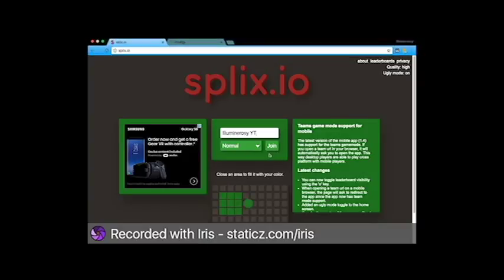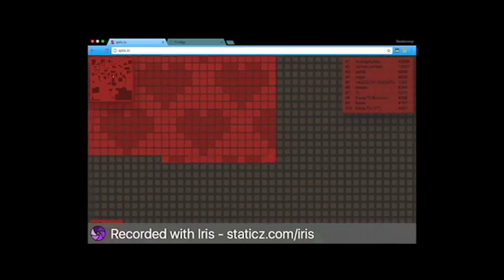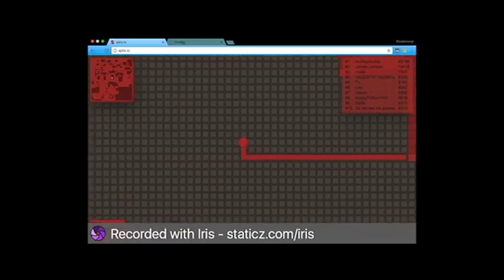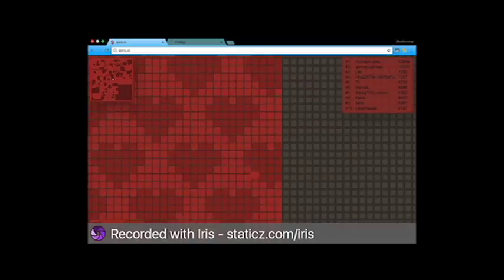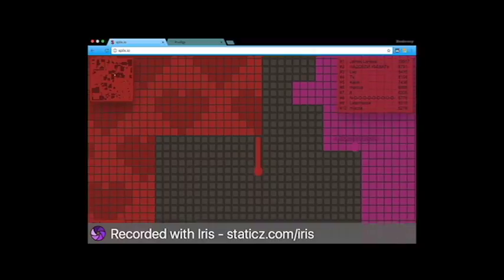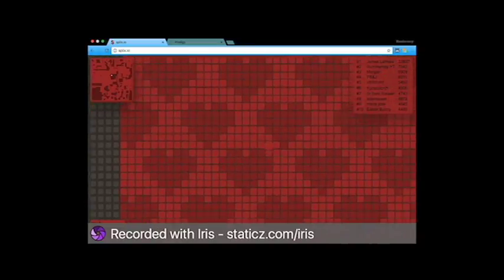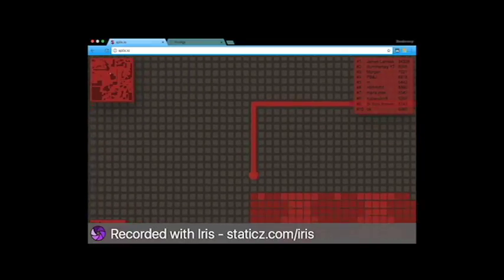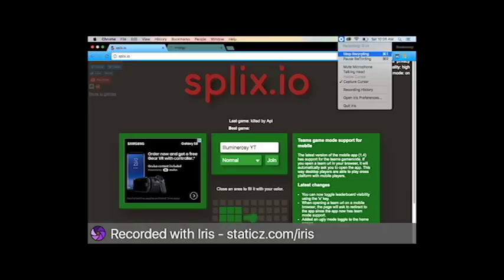Testing Premiere Pro, tell me how it looks. (REUPLOAD)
Sorry I had to reupload, one of my friends told me in a comment and I hadnt noticed how bad the quality, so i hope I fixed it.